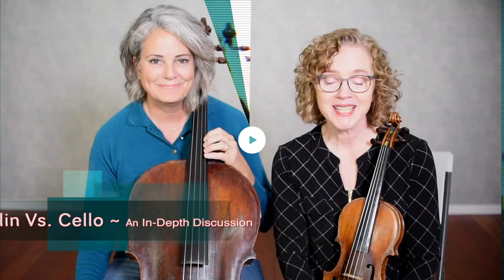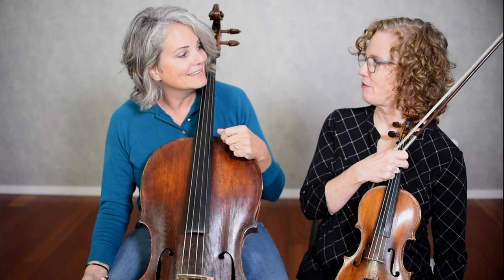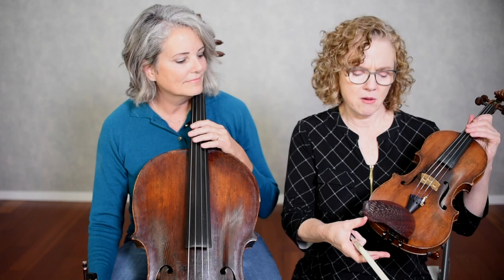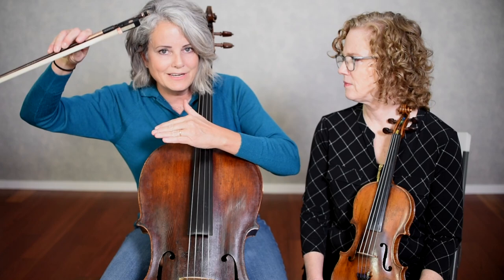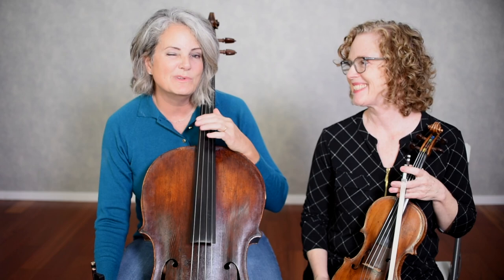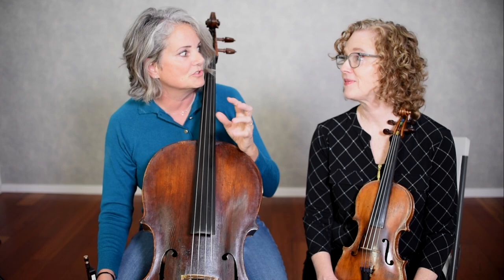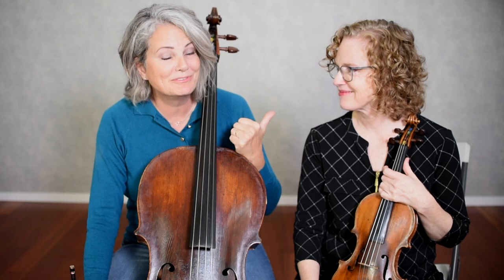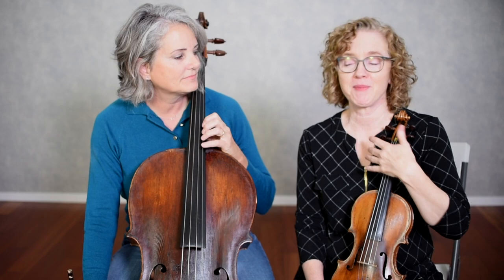Should I learn to play violin or cello?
team up to discuss the pros and cons of learning violin vs. cello.